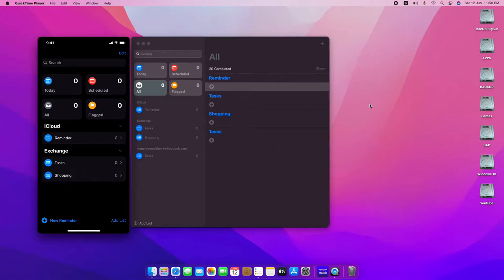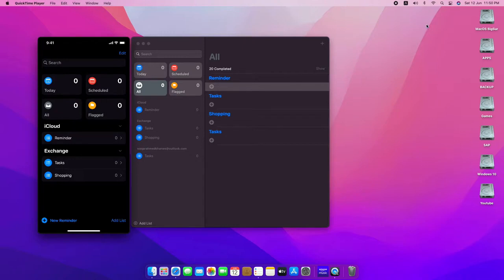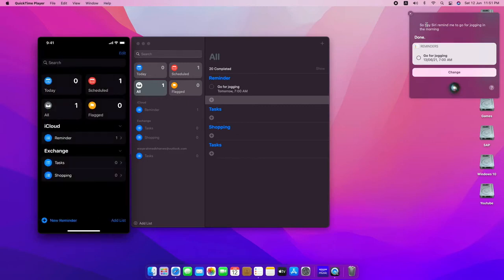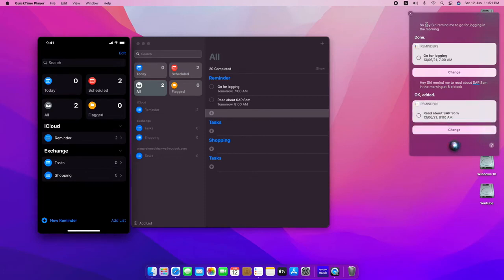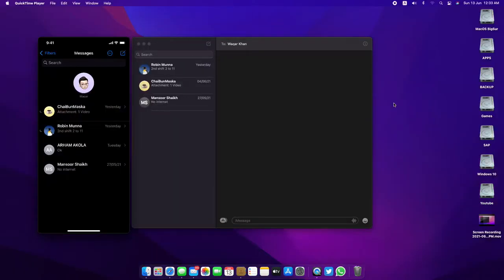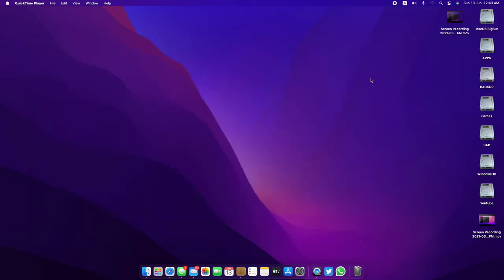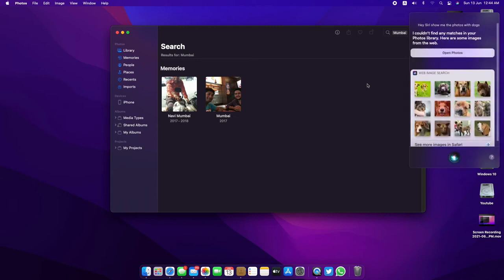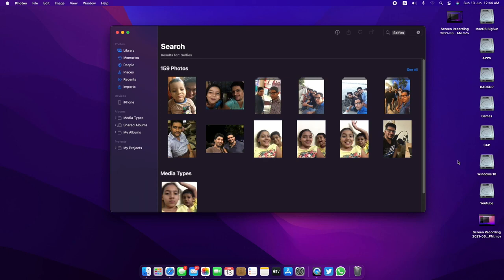Siri on Mac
Siri is a smart assistant that can help you with various tasks on your Mac, such as searching the web, launching apps, setting reminders, controlling your smart home devices, and more. In this video, I will show you how to use Siri on Mac and what you can do with it.

You will learn how to:

- Enable and customize Siri on Mac
- Use Siri dictation to write text
- Use Siri voice commands to perform actions
- Use Siri suggestions to get relevant information
- Use Siri shortcuts to automate tasks